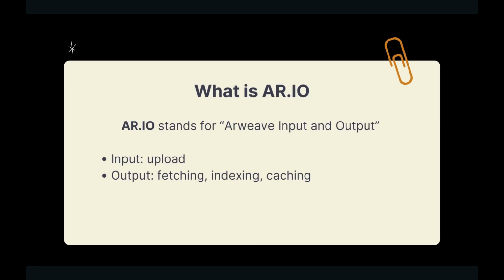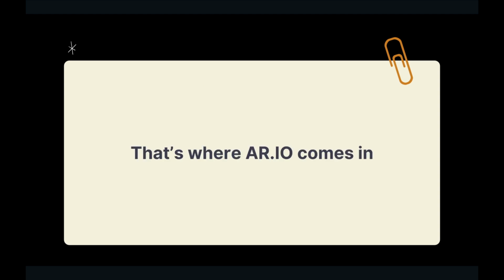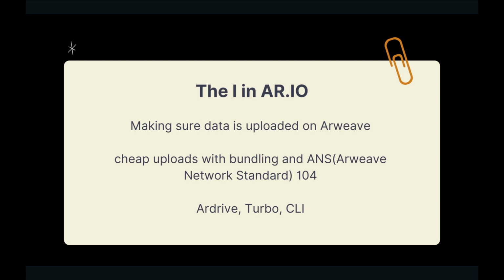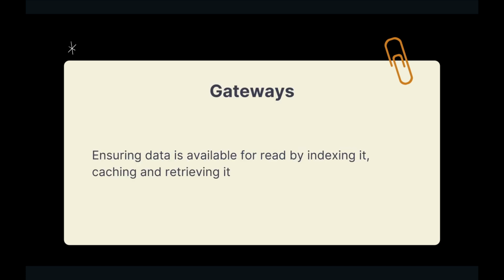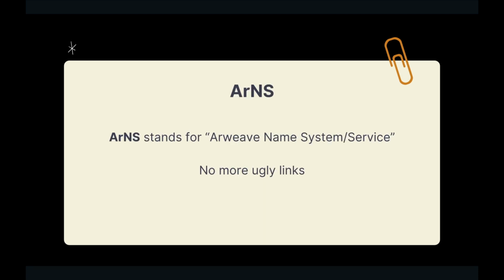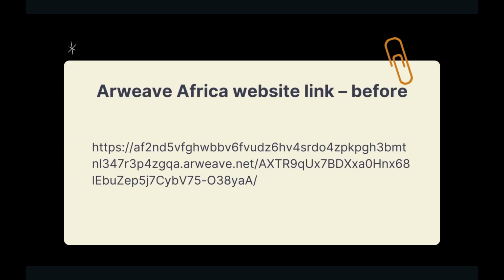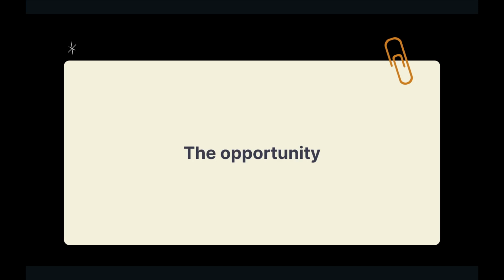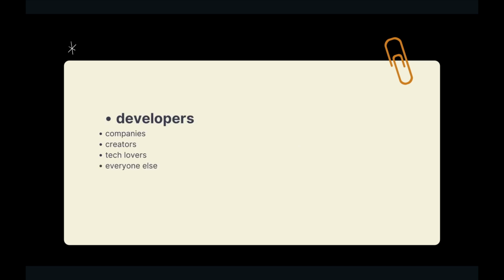Permanence meets access with the AR.IO network